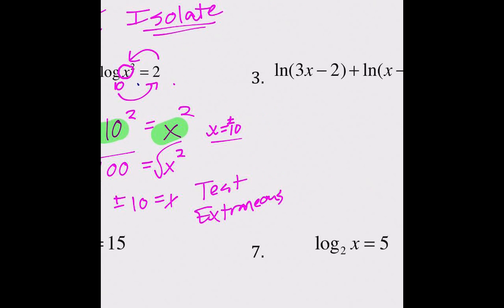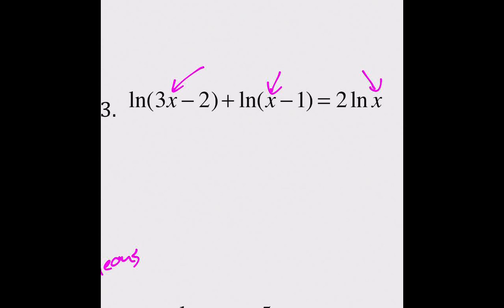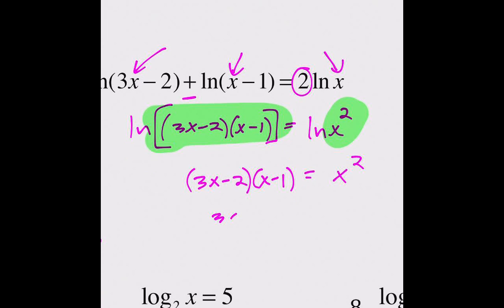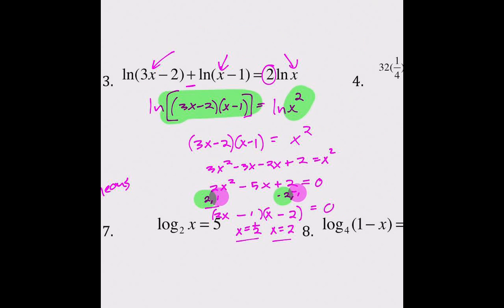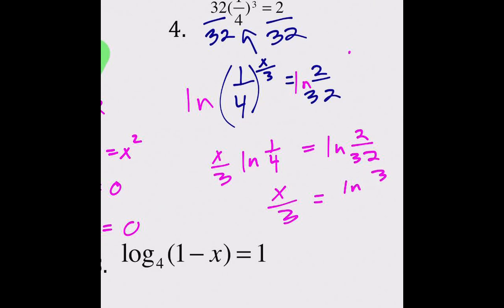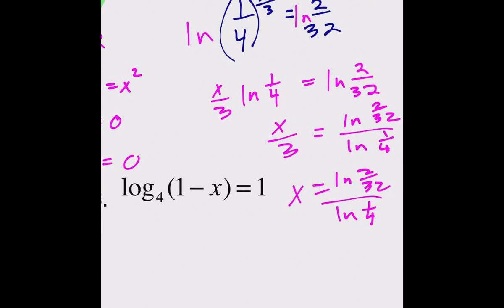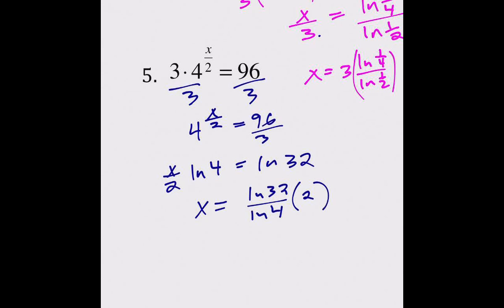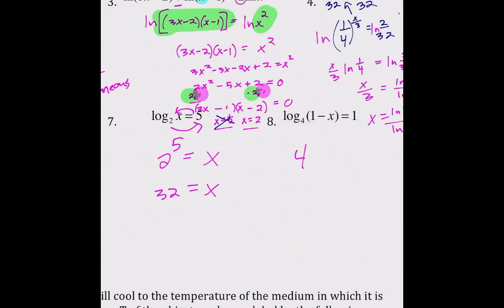notes 3.5 #3-8